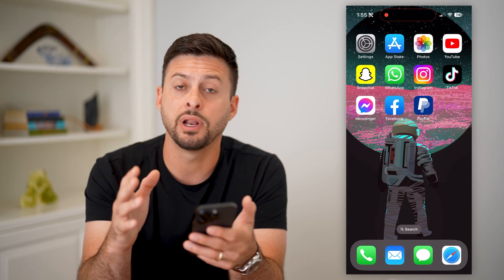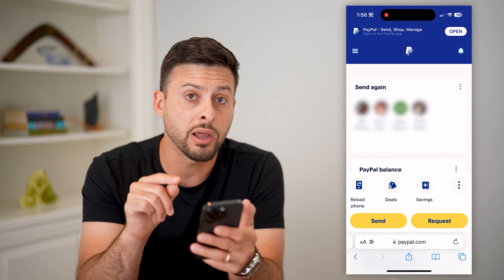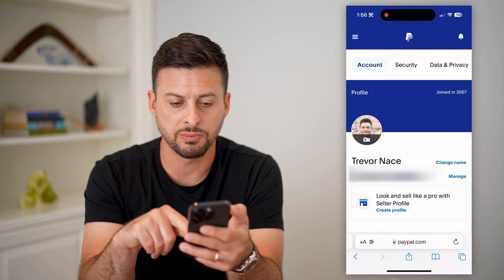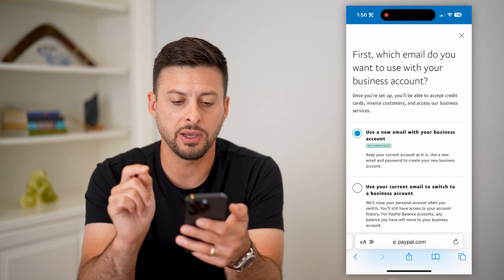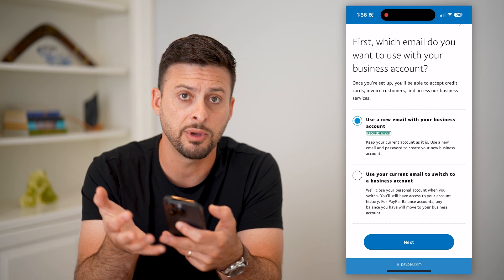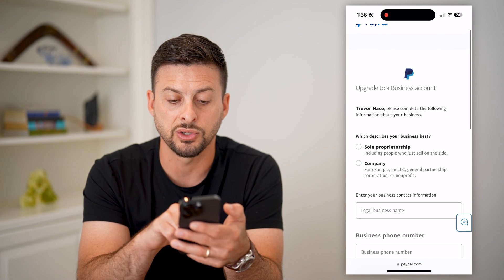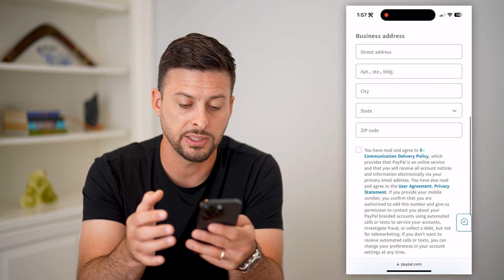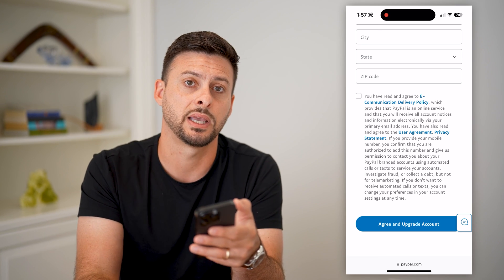How To Change PayPal Account From Personal To Business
Here's how you can change your PayPal account from a personal account to a business one.